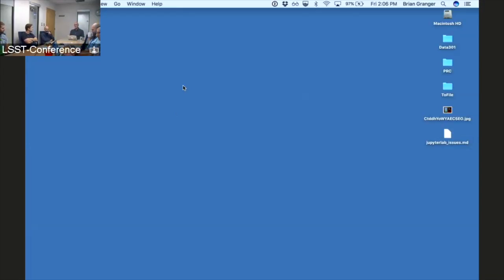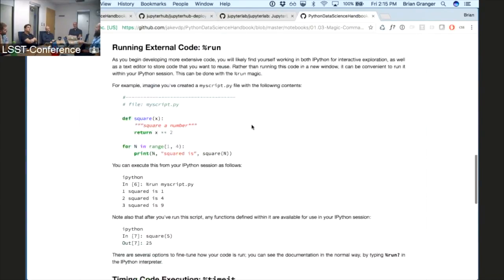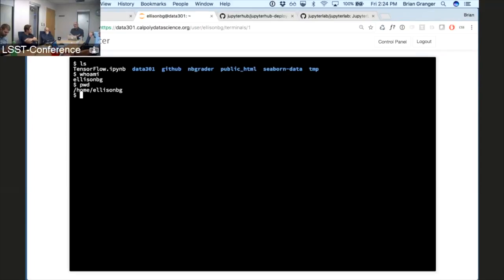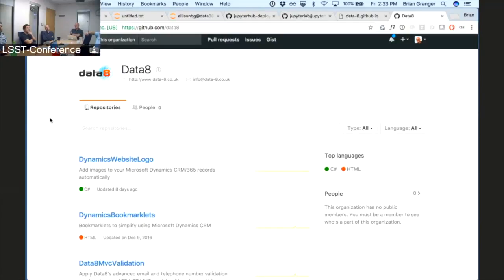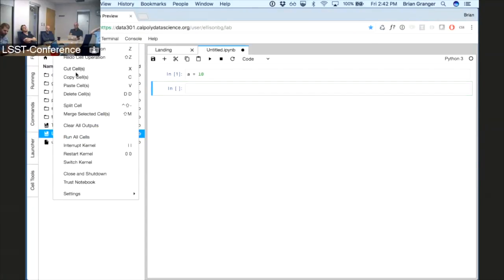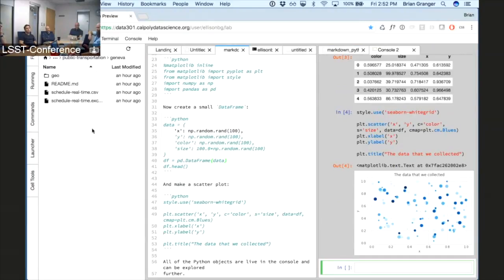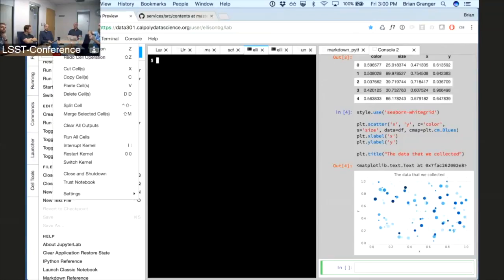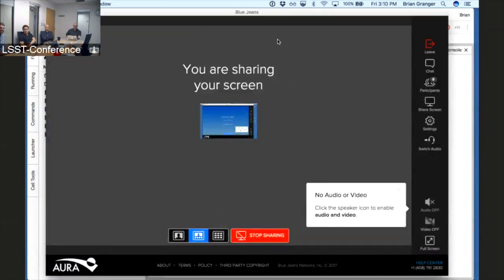LSST TechTalk: JupyterLab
JupyterLab: Building Blocks for Interactive Computing

Invited LSST TechTalk by Brian Granger, co-founder of Jupyter on the upcoming JupyterLab platform given in Tucson, AZ in February 2017.